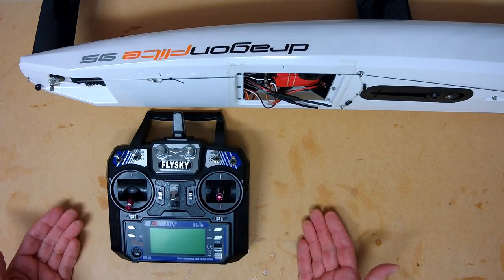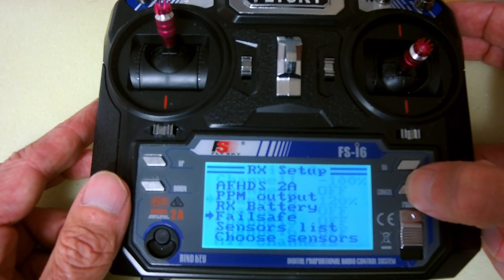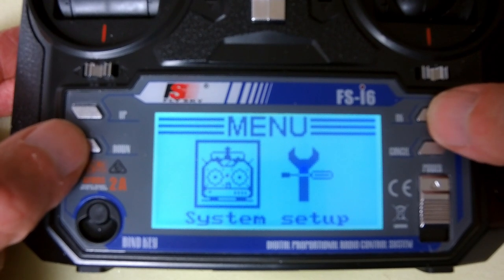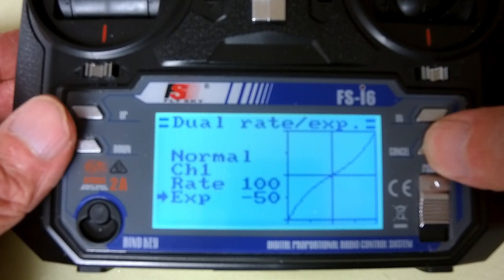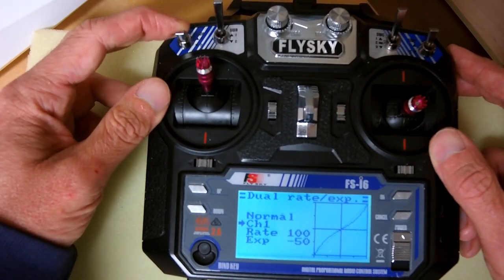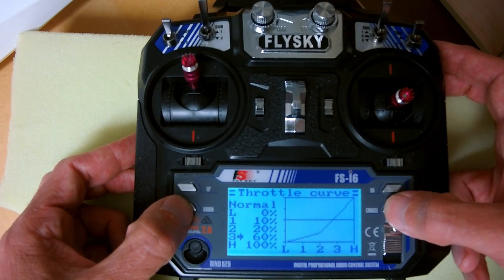FlySky FS-i6 SailBoat Setup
FlySky FS-i6 with an iA6B receiver setup for 2 channel sailboat for Failsafe, Rudder expo, Winch expo and Winch travel.